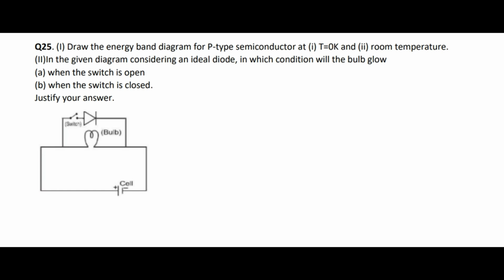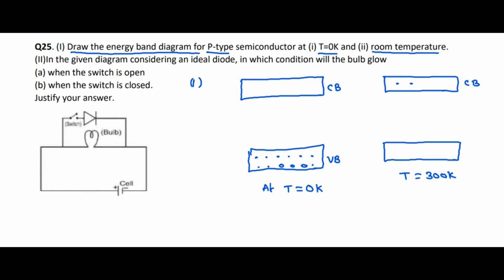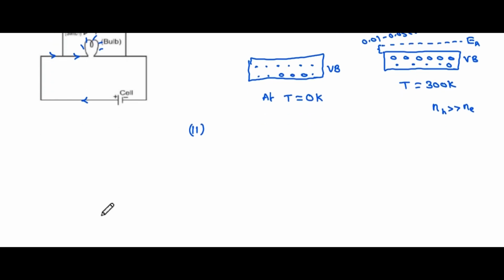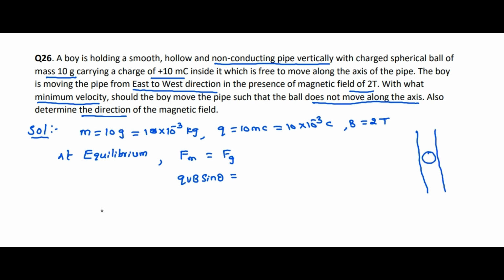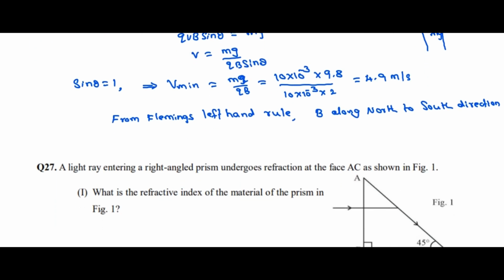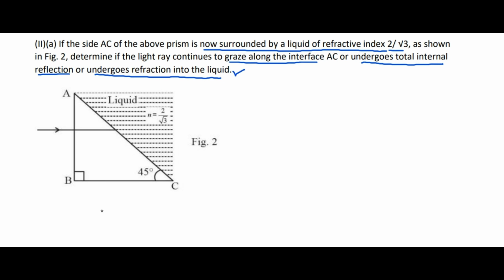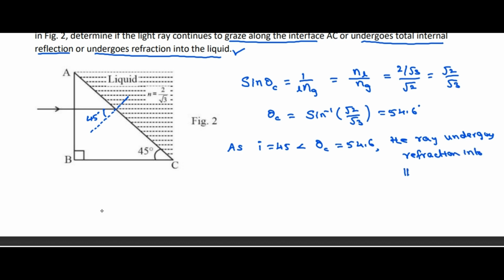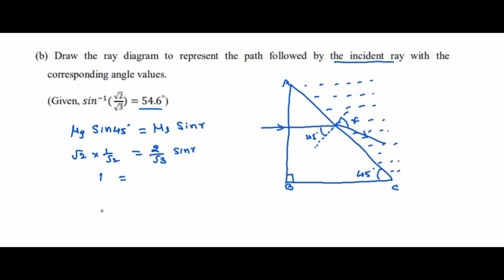Physics # Class XII Sample paper - Analysis 5 # Sample paper - 2024-2025 Importatant questions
Physics # Class XII Sample paper - Analysis 5 # Sample paper - 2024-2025 Importatant questions # CBSE # Question papers